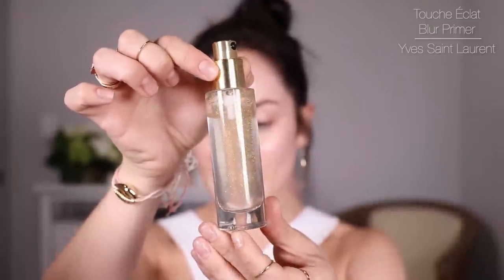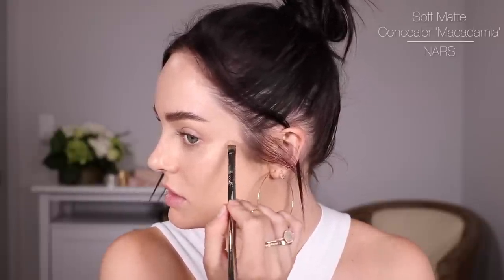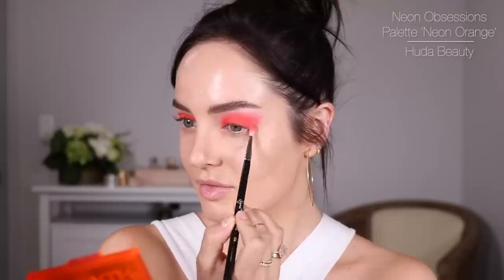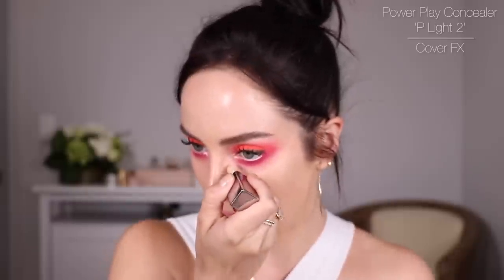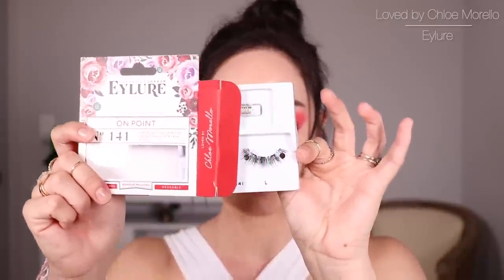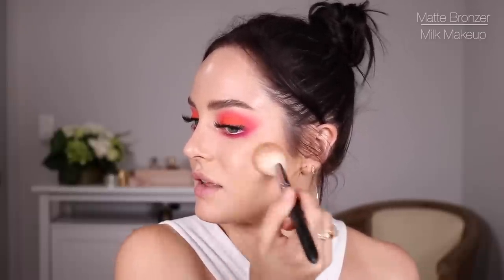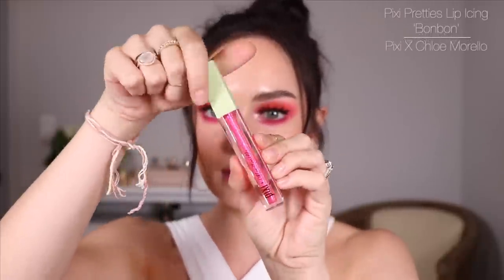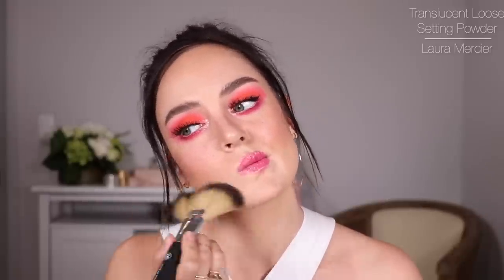Jumping on the NEON bandwagon: Huda Beauty Neon Obsessions Orange Palette \\ Chloe Morello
Yves Saint Laurent Touche Éclat Blur Primer
Cover FX Power Play Foundation N40
Rae Morris Brush
Benefit Cosmetics Precisely, My Brow Pencil #4
Milk Makeup Kush Fiber Brow Gel ‘Grind’
NARS Soft Matte Concealer ‘Macadamia’
Smashbox Lid Primer ‘Light’
Pixi Endless Silky Eye Pen ‘Oyster Glow’
Huda beauty Neon Obsessions Palette ‘Neon Orange’
Too Faced It’s Bananas Brightening Setting Powder ‘Banana Cream’
Artist Couture Diamond Lights Finishers ‘Ivy Girl’ & ‘Golden Hour’
MARC Jacobs Highliner Glam Glitter Gel Eyeliner ‘Glitterbug’
Ciatè London Wonderwand Mascara
Cover Fx Power Play Concealer ‘P Light 2’
Eylure London Chloe Loves! Lash Packs ‘Girl Next Doir 117s’, ‘Star Gazing 149’s’, ‘Flashing Lights 121’s’ & ‘On Point 141s’ (I wear the ‘On Point’ lashes in this; My Loved By Chloe lashes are available exclusively at Priceline!
Laura Mercier Caviar Intense Ink Waterproof Eyeliner
Milk Makeup Matte Bronzer
NudeStix Nudies Bloom ‘Poppy Girl’
Freck OG The Original

To enter the notification squad contest simply subscribe to my channel and click the notification bell, then be one of the first people (within the first 12 hours after I upload) to comment on my new videos and you could win the prize! I will reply to the winners comment & DM them to get the address. Winner can be international! This videos prize is the Laura Mercier Translucent Loose Powder! T&Cs